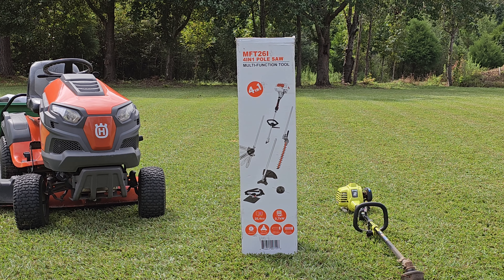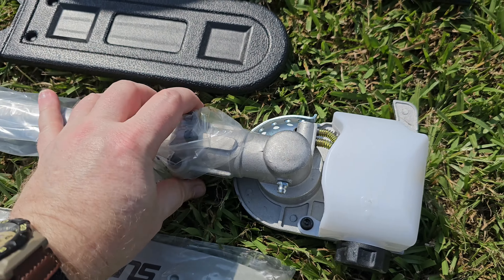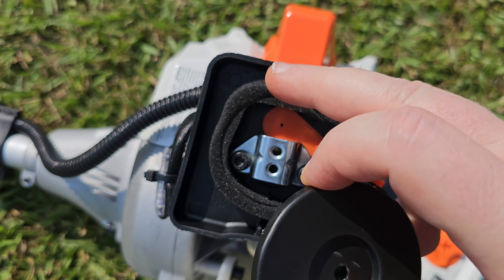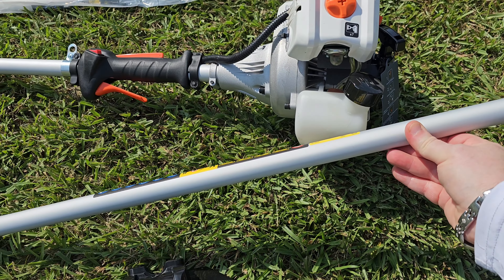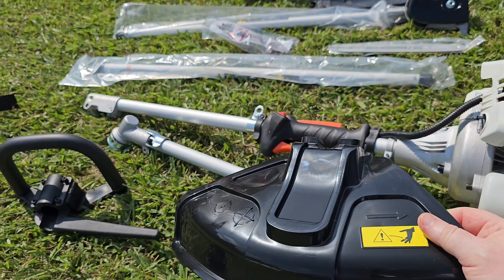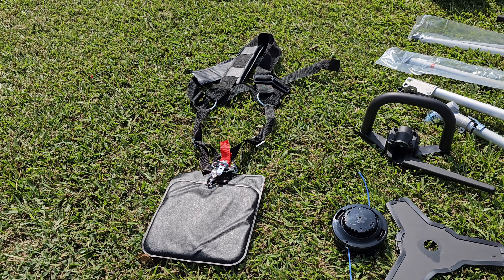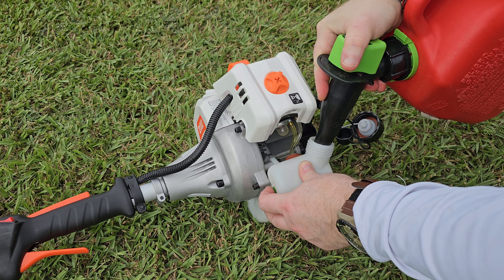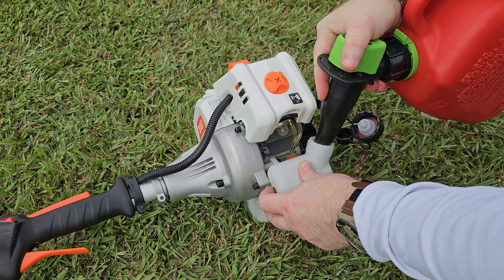Sunseeker MFT261 26cc 4-in-1 Pole Saw Multi-function Tool Vs. The Ryobi Expand-it Ry253SS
In this video, we unbox the Sunseeker MFT261 26cc 4 in 1 Pole Saw and Multifunction Tool and compare it to the Ryobi Expand-it RY253SS in terms of cranking the units and overall feel of each unit.

SUNSEEKER 26cc Weed Eater/Wacker Gas Powered, 4 in 1 String Trimmer, Wheeled Edger, Hedge Trimmer and Brush Cutter Blade, Multi Yard Care Tools, Rubber Handle & Shoulder Strap Included